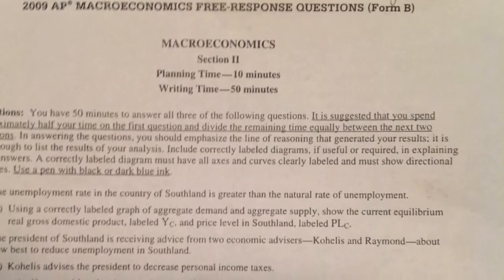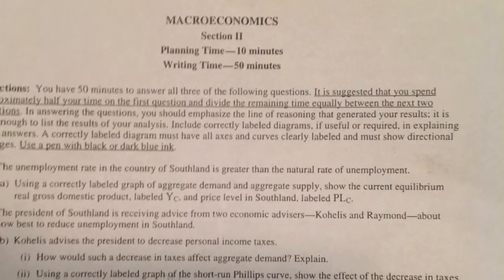Macro Review Project: Dora Takes on Macro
Student produced video of Dora the Explorer parody working on an Macroeconomics FRQ